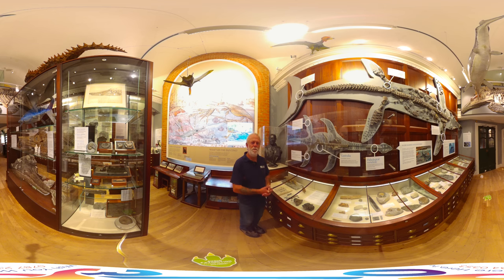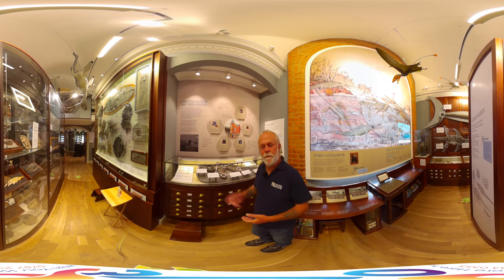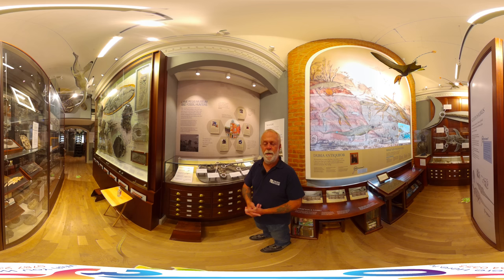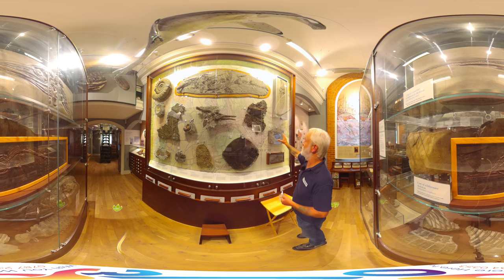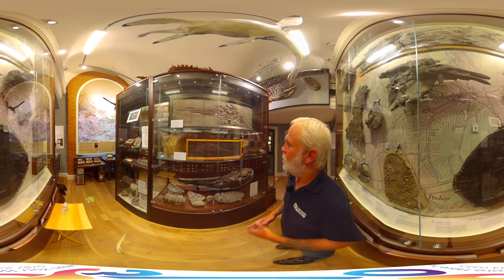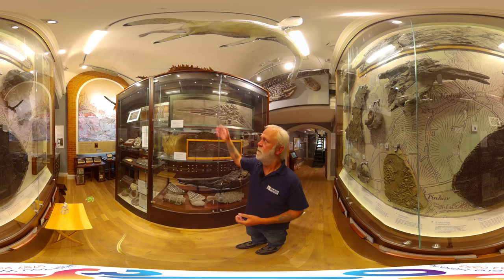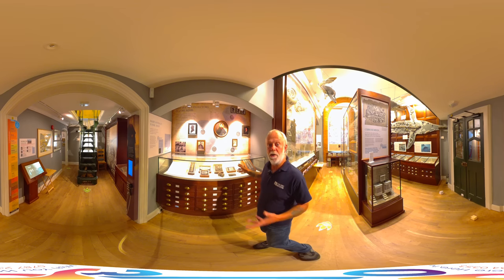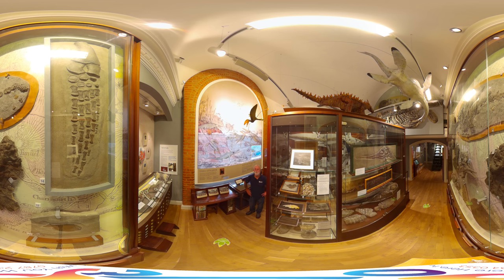Lyme Regis Fossil Festival Mary Anning Museum - Paddy Howe - 360 Video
The Lyme Regis Fossil Festival is an annual festival held at Lyme Regis on the Jurassic Coast of East Devon and Dorset.

This year it is a virtual festival with lots of exciting videos and things to learn.

It exists to celebrate the unique geological heritage of Lyme Regis and the Jurassic Coast and to educate the public on advances in natural environment research, and especially palaeontology. It is organised by the Lyme Regis Development Trust with major support from the Natural History Museum in London and the Jurassic Coast team.

It was the idea of Dr Paul Davis of the Natural History Museum who worked with Marcus Dixon of the Lyme Regis Development Trust and Jo Draper of the Lyme Regis Museum to establish the first one in 2005 and since then it has regularly occurred over the early May Bank Holiday Weekend.

The festival includes a wide range of activities run primarily by scientists from the Natural History Museum, various universities, and scientific societies. There are also guided fossil collecting walks, scientific talks, a wide range of stalls run by fossil preparators and collectors, and related art events such as a replica of a Victorian iguanodon.